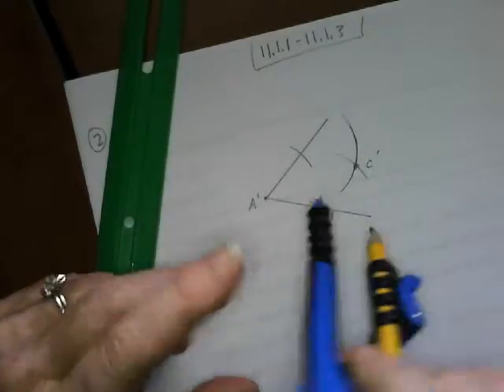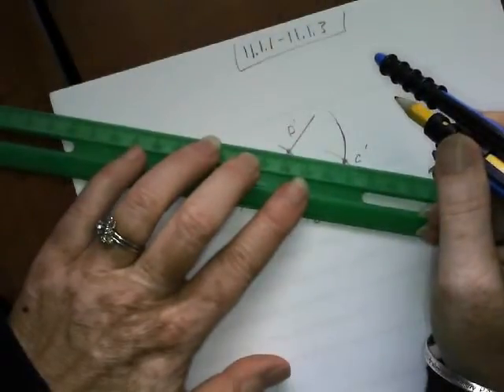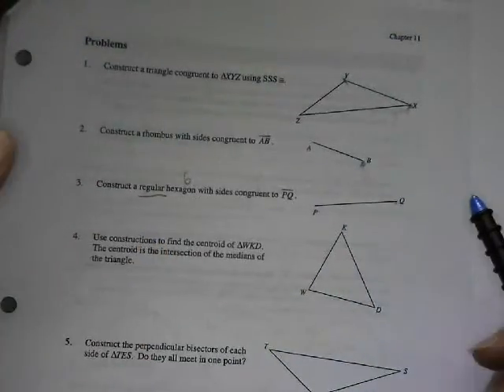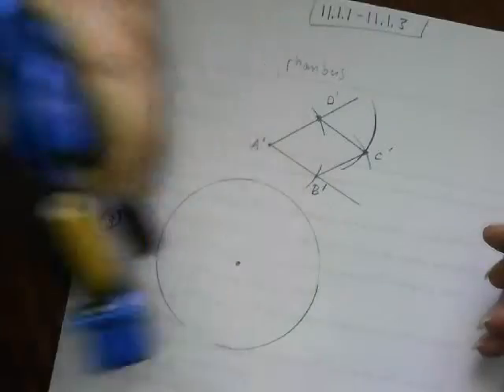Int 11 1 1 11 1 3 lecture part 2